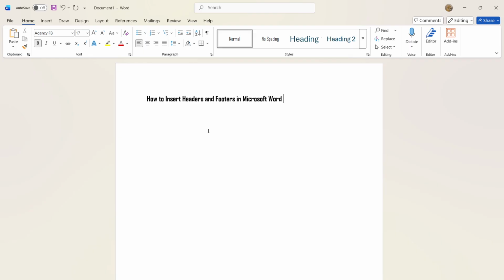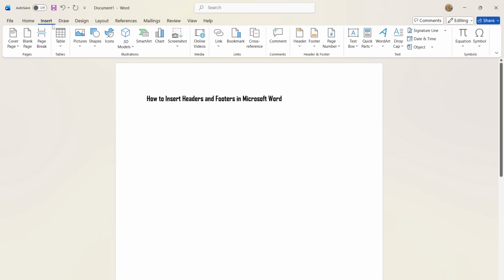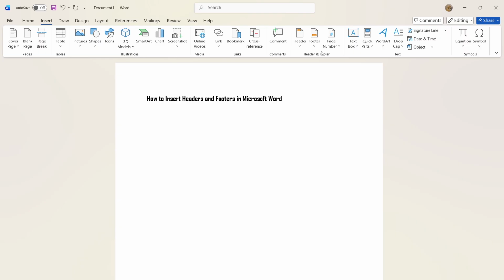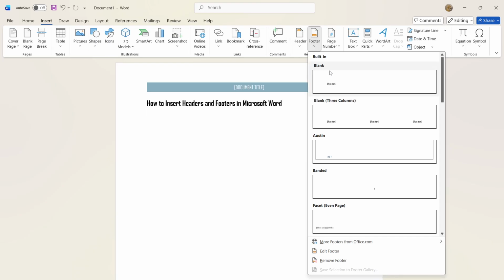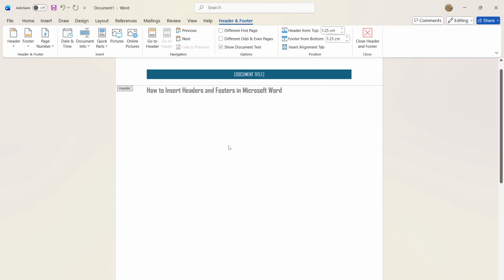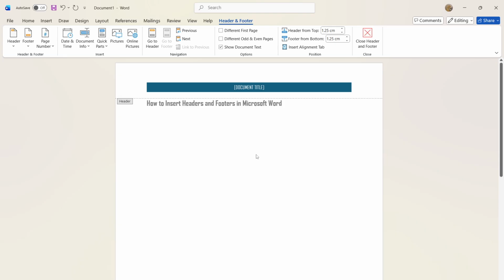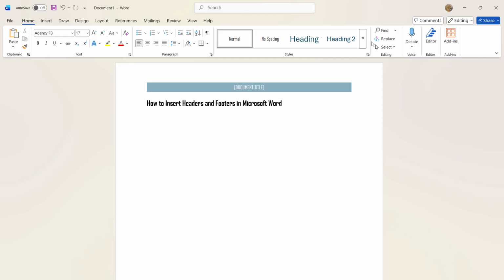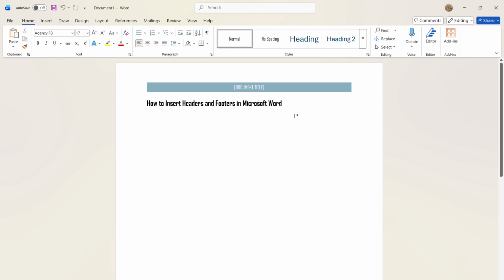How to Insert Headers and Footers in Microsoft Word - 2025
Insert Headers and Footers in Microsoft Word Easily! ✨ Learn how to add page numbers, titles, and custom text to your documents.

Steps
• Go to Insert → Header or Footer and choose a pre-made style or “Edit Header/Footer.”
• Add text, page numbers, or images as needed.
• Use Header & Footer Tools → Design tab to customize font, alignment, and spacing.
• (Optional) Check “Different First Page” or “Different Odd & Even Pages” for unique headers/footers.

Timestamps
0:00 How to Insert Headers and Footers in Microsoft Word - 2025
0:05 Go To Insert → Header/Footer
0:15 Add Text, Page Numbers, Or Images
0:25 Customize Using Design Tab
0:40 Apply Different First/Odd & Even Pages (Optional)

Helpful Tips: Add Page Numbers Easily, Align Text Properly, Use Different First Page Option

If you find this video on How to Insert Headers and Footers in Microsoft Word - 2025 helpful, please consider subscribing to the channel so we can continue to bring you amazing troubleshooting tips for your PC!